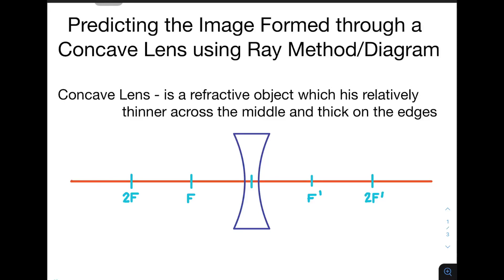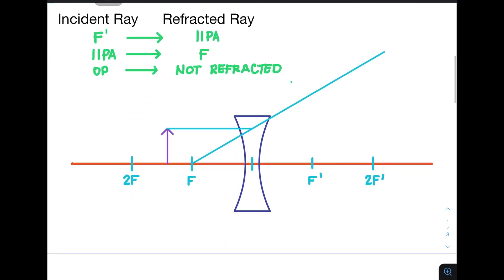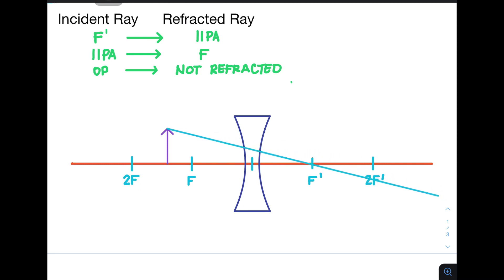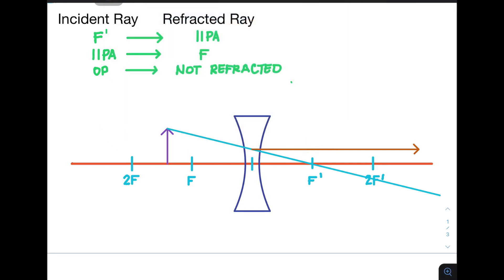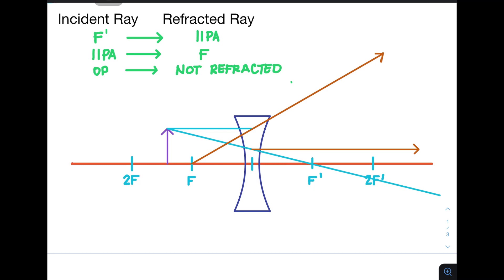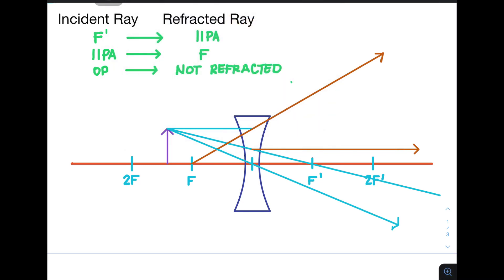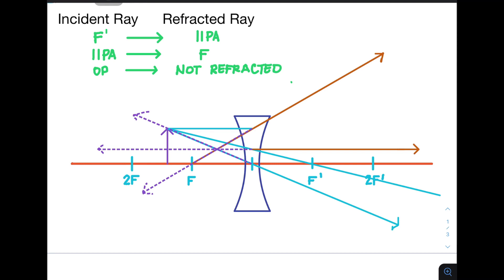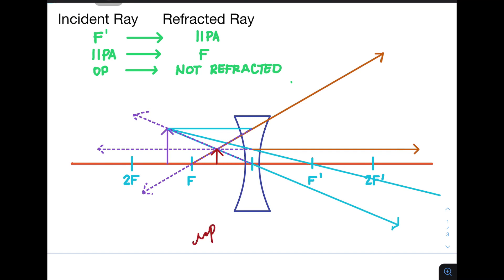Ray Method - How to Predict Image Formed in a Concave Lens | Physics Lens